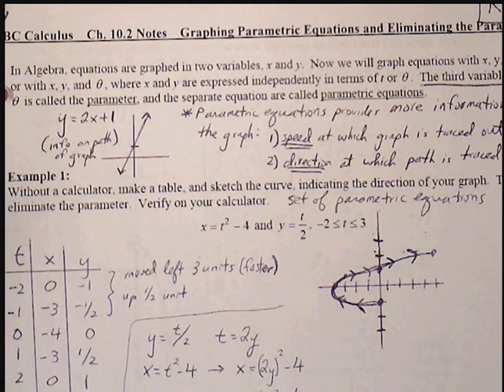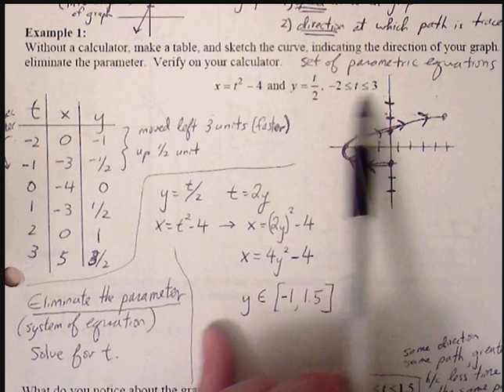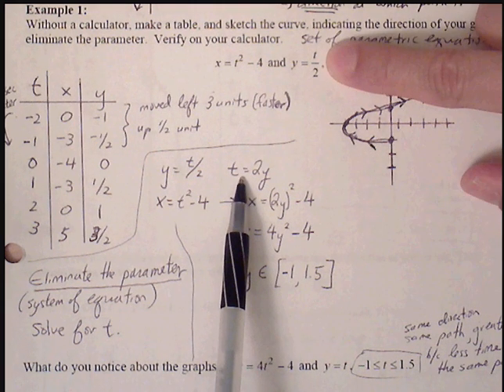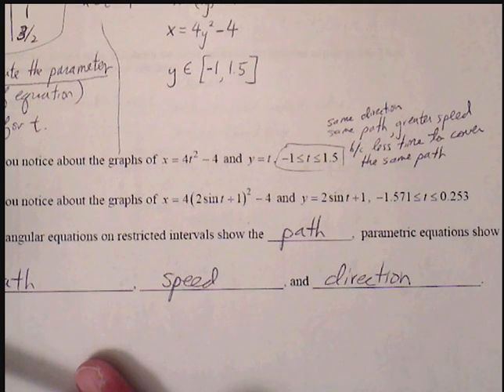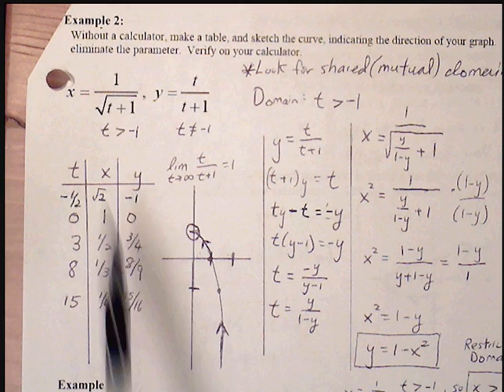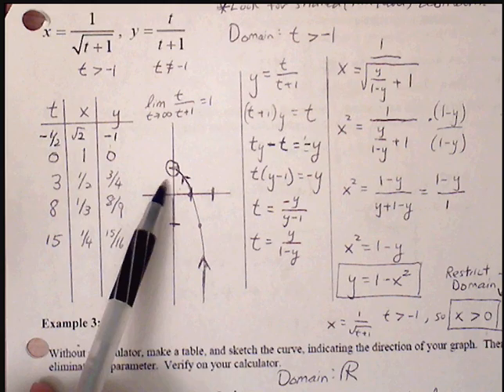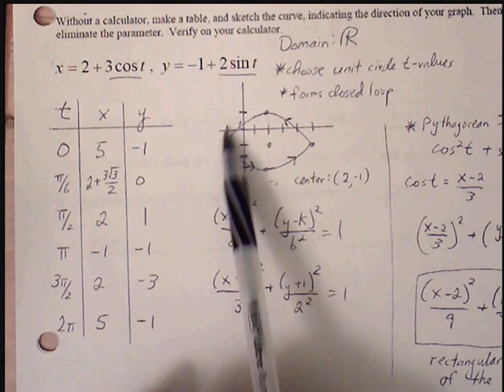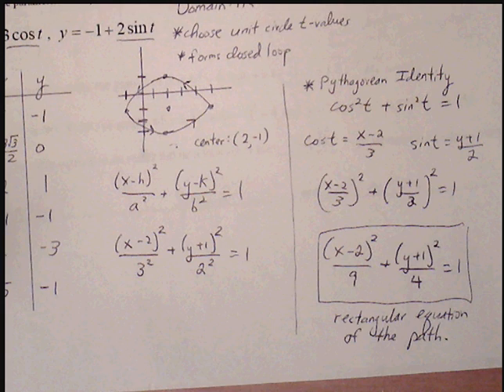BC Calculus 10.2 Parametric equations